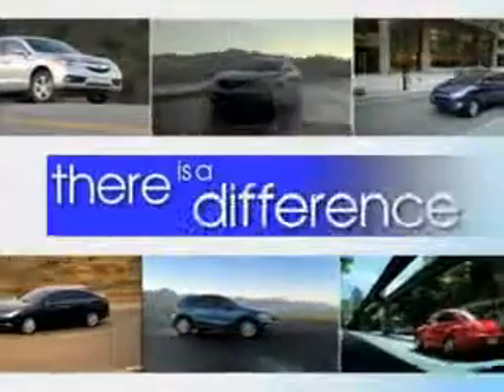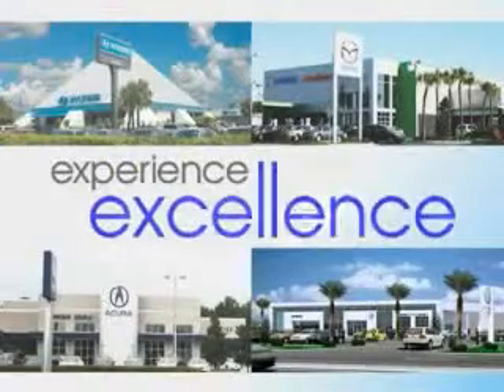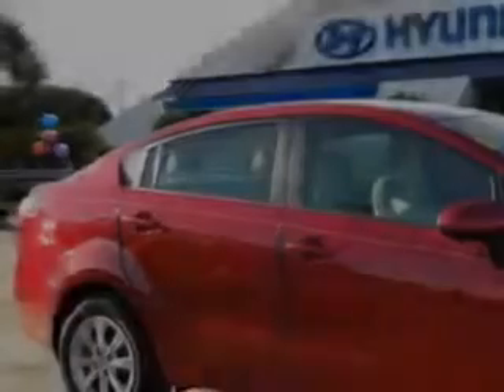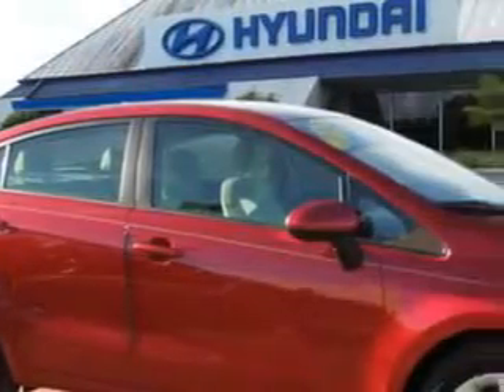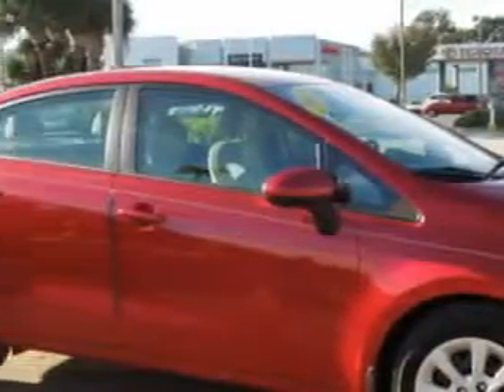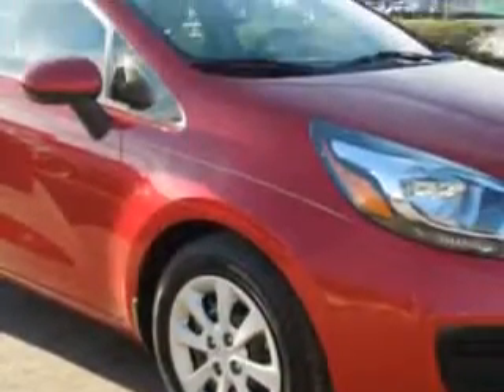2013 Kia Rio JENKINS HYUNDAI Ocala, FL 34474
Kia Rio Check out this  Signal Red   Kia Rio 4 Dr Sedan, equipped with a 4 Cylinder engine and an automatic transmission. Enjoy an exceptional 36 miles to the gallon on this great car with features like Keyless Entry, Passenger's Front Airbag, Driver Side Air Bag, 12 Volt Power Source, Anti-Lock Braking System, Remote Trunk Lid, Satellite Radio, and much more. Enjoy the drive and have peace of mind in this  Kia Rio. See us at JENKINS HYUNDAI today!
MILES: 26,367
VIN:KNADM4A33D6228497

JENKINS HYUNDAI
1602 SW College Rd.